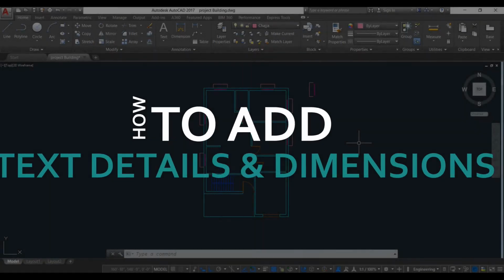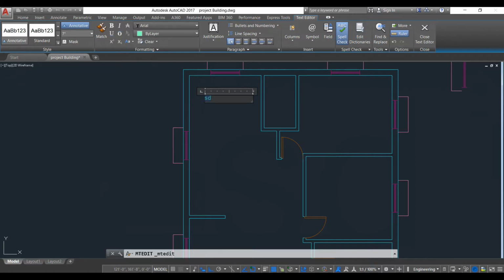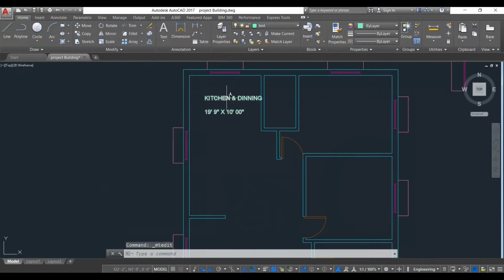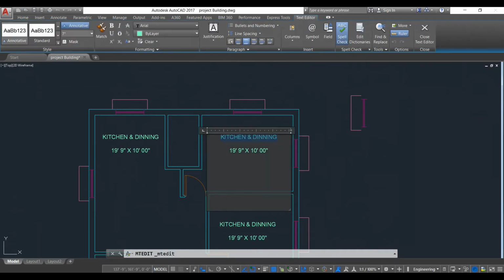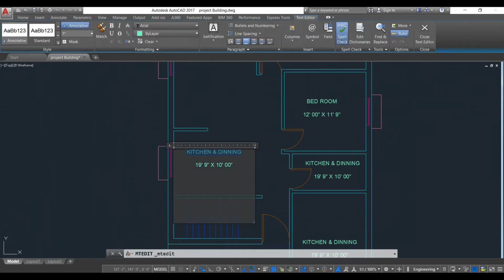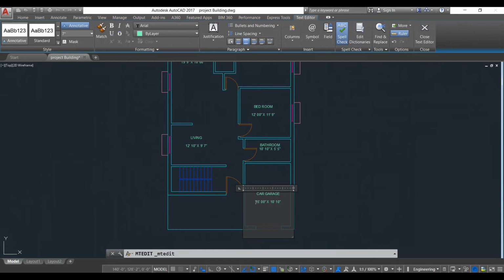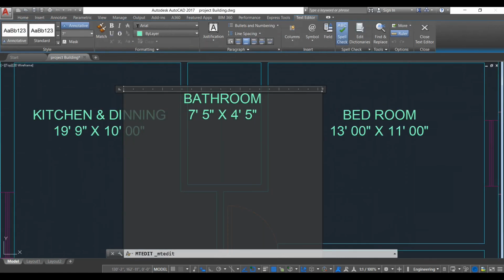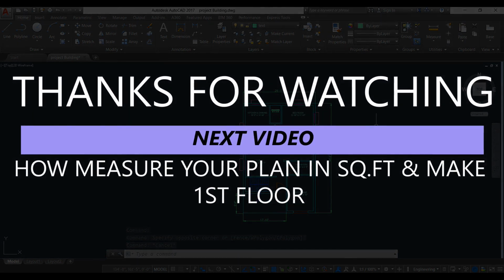How to Give Dimension & Text Details in Building Plan | AutoCAD 2d-3d Tutorial 2020 for beginners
This is a tutorial of How to Give Dimension & Text Details in Building Plan for beginners.